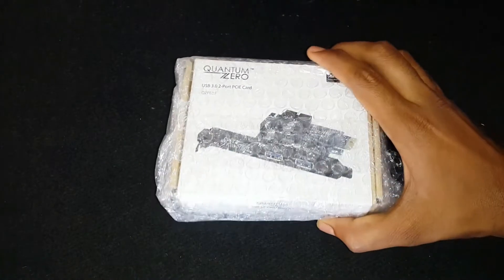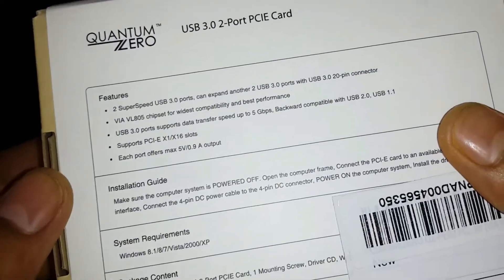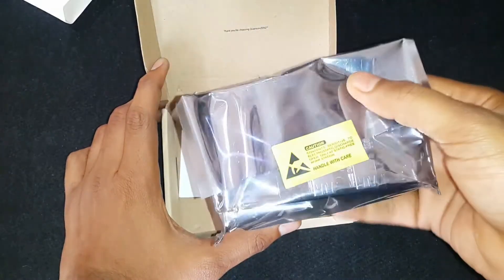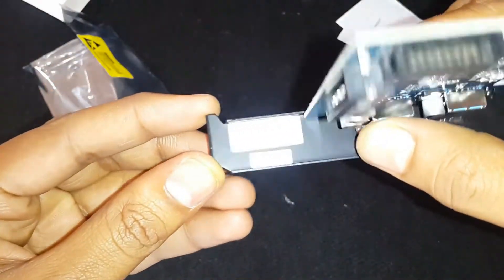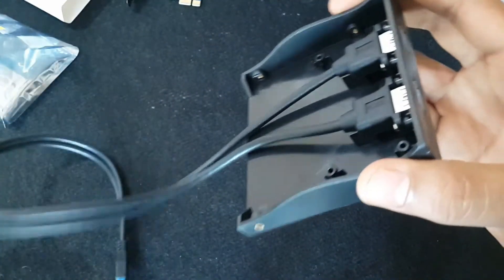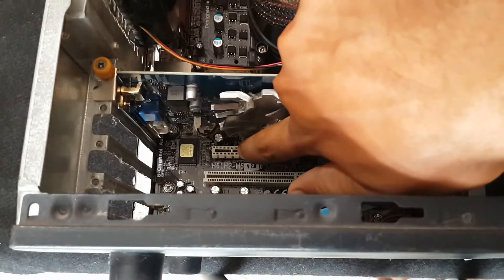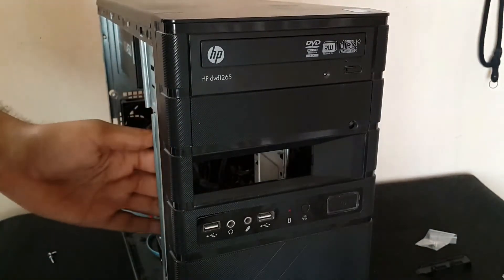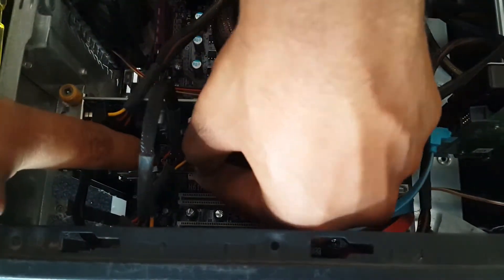How to install USB 3.0 PCI Express card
This videos shows How to install Quantum Zero PCI-E USB 3.0 card
and How to install Quantum Zero USB 3.0 Front Panel Extension card.

Product links:

PCI-E USB 3.0 Card and front panel:

Speed Comparisons:

USB 3.0 (large single file)
From PC to Pendrive: 35-47 MBPS
From Pendrive to PC: Constant 134 MBPS

USB 2.0 (large single file)
From PC to Pendrive: 17-19 MBPS
From Pendrive to PC: Constant 33 MBPS

My Gear:
Video recording (Moto G5 plus)
Tripod (Photron Steady 450)

Computer chair: